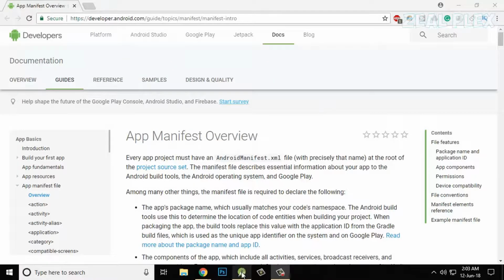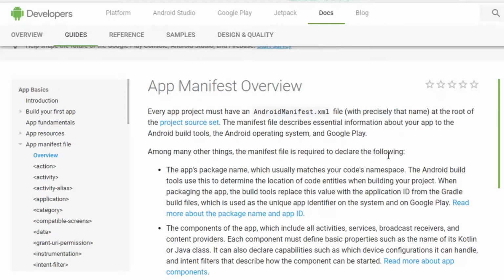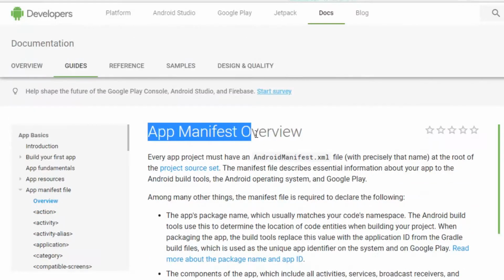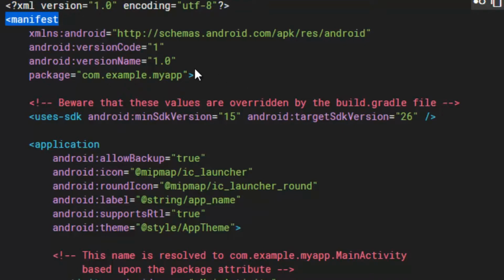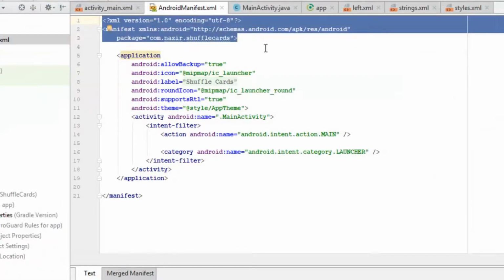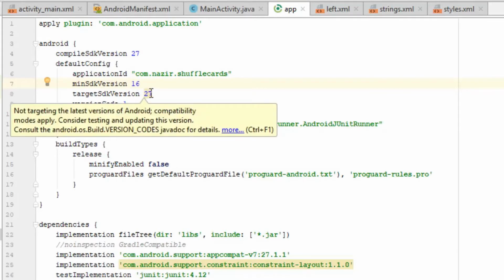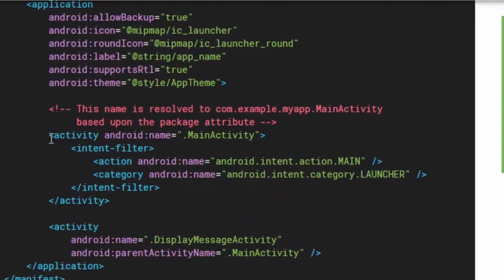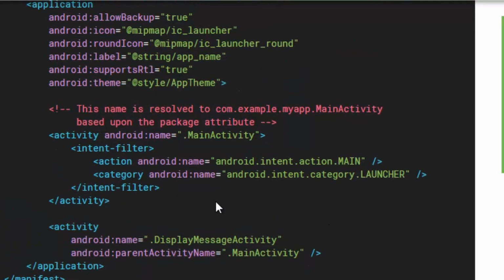android app development tutorial for beginners Part 24 | manifest file in android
Part 24 | Manifest folder | explaining manifest file
How To add an Explaining manifest file  in android studio